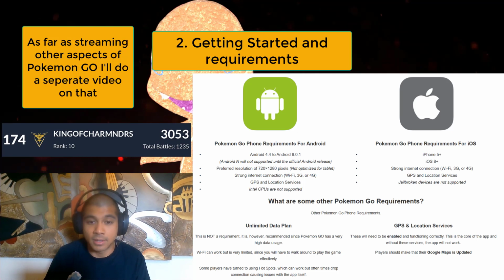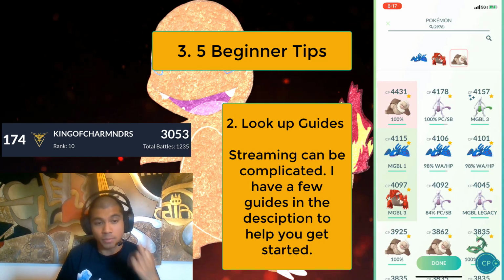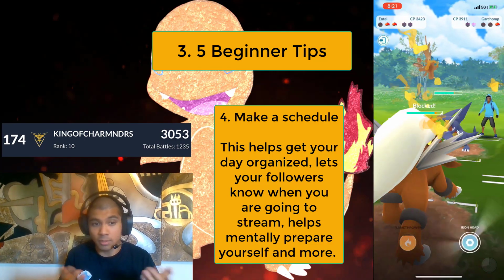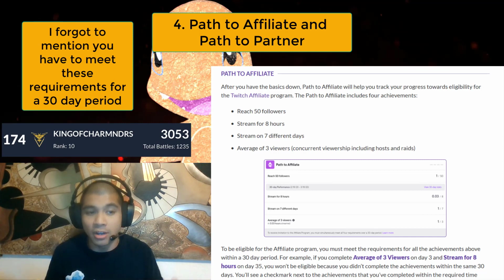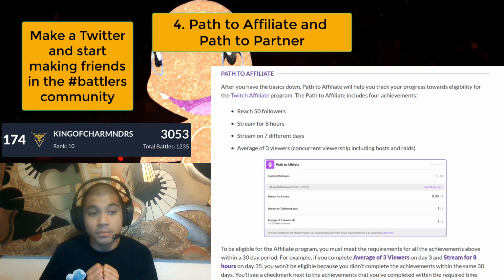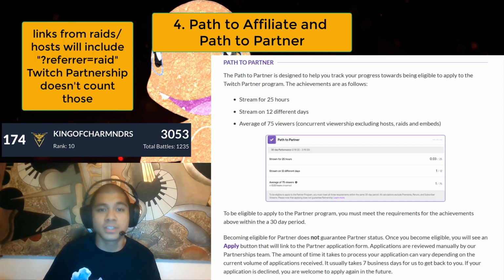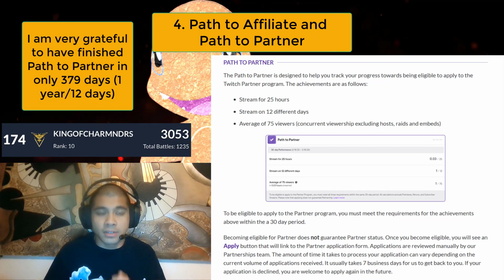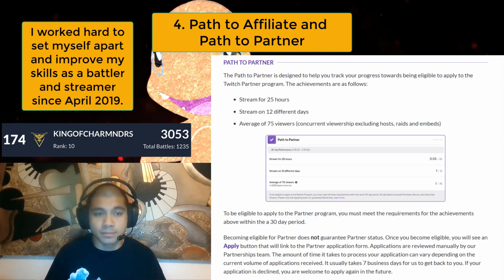GO BATTLE LEAGUE l POKEMON GO PVP l Twitch Streaming Beginners Guide!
Beginners Guide to Twitch Pokémon GO PVP streaming!

Shoutout to these amazing content creators!